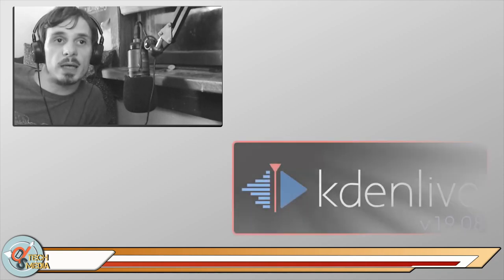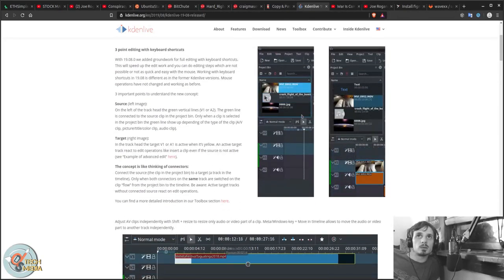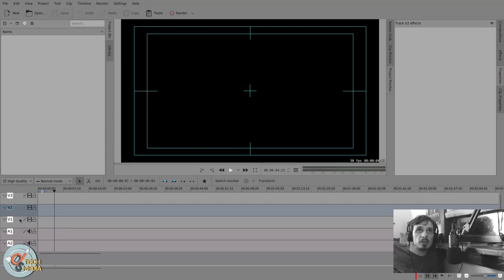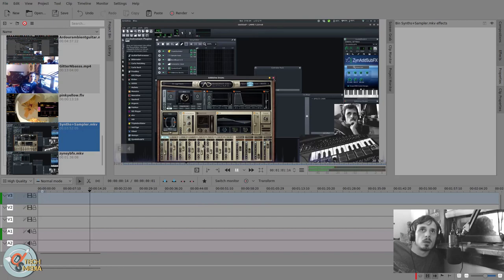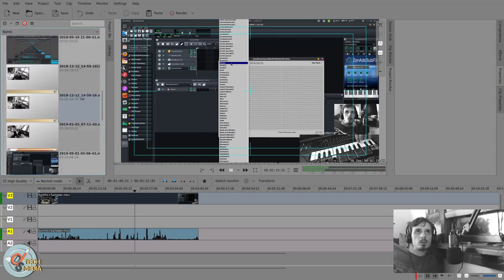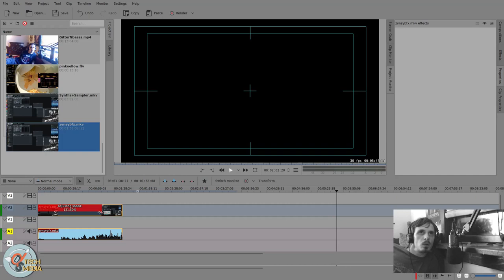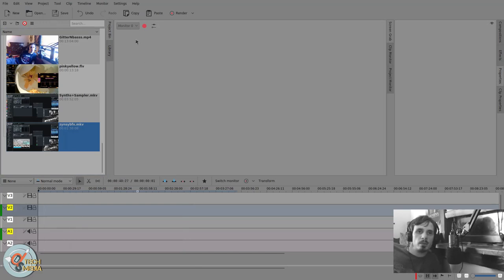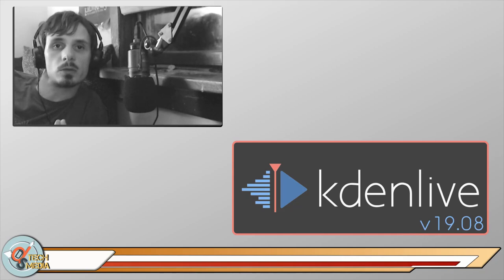Kdenlive 19.08 What's New?!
We showcase the new key features of Kdenlive 19.08.

SPEE.CH (SPEE.CH is for my LBRY if you don't have the app)